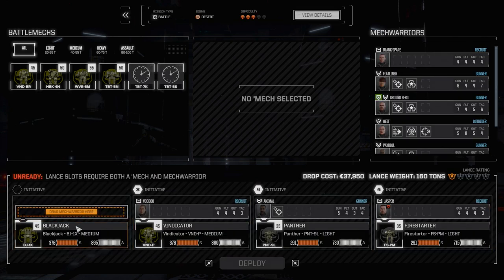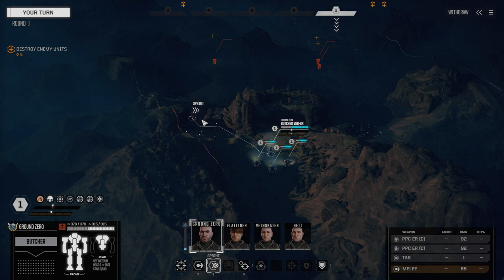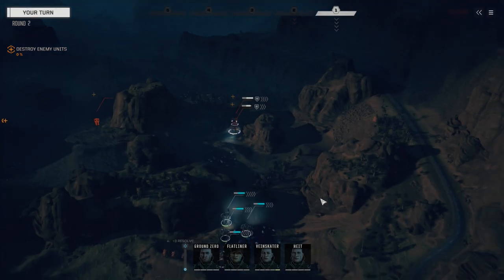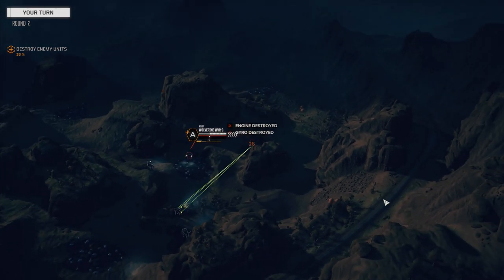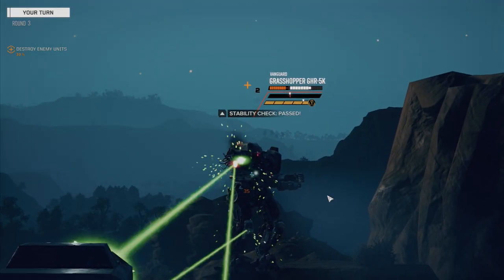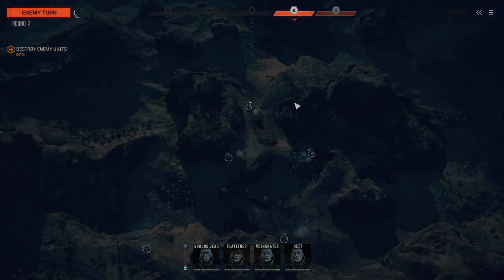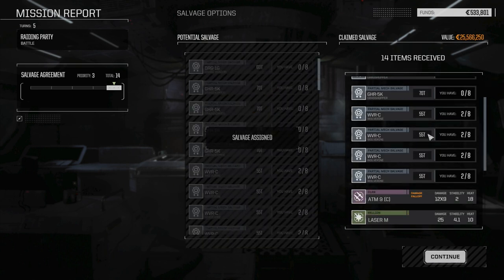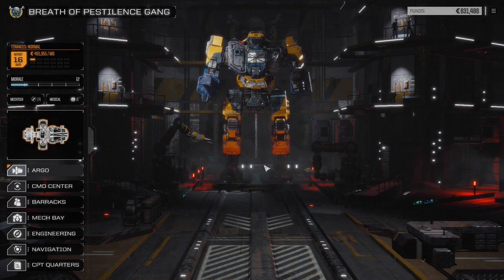ROGUETECH - Ep31 - Excellent Salvage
Doing a quick mission nets us some excellent salvage.